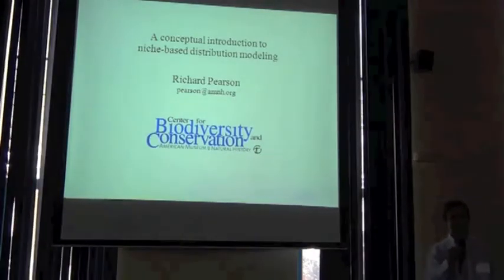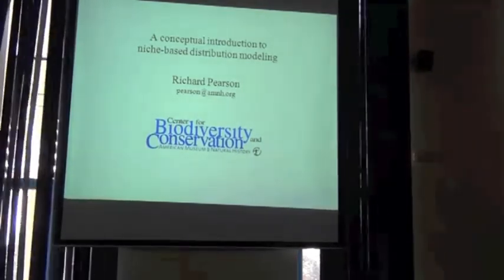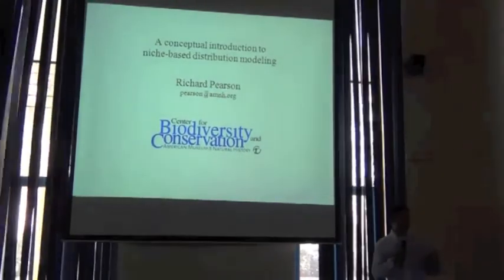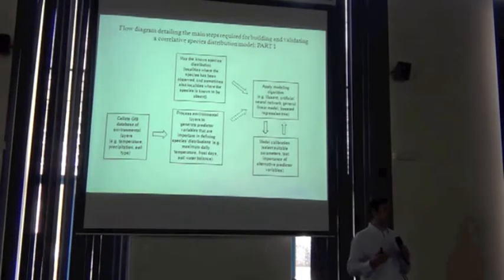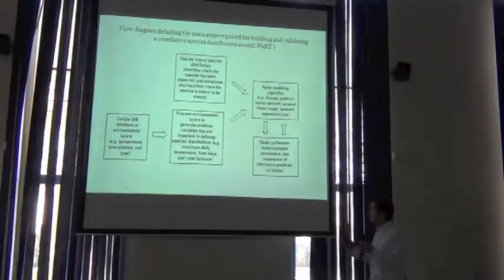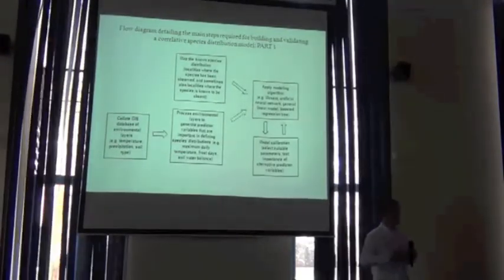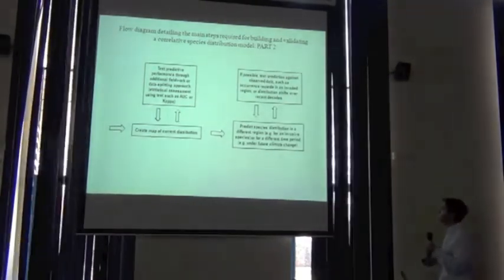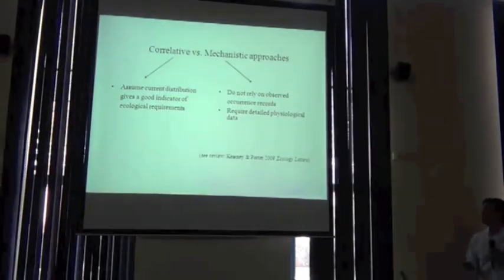BITC / ENM -- 5 -- Conceptual Intro To ENM 1